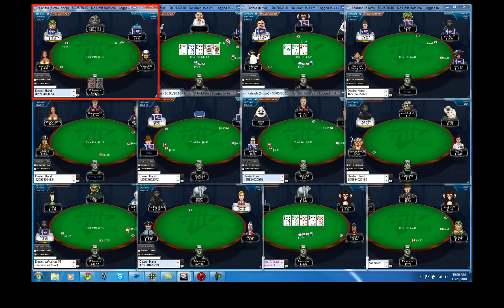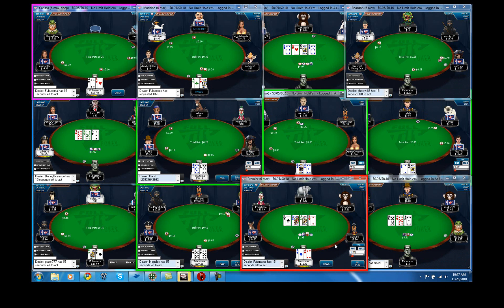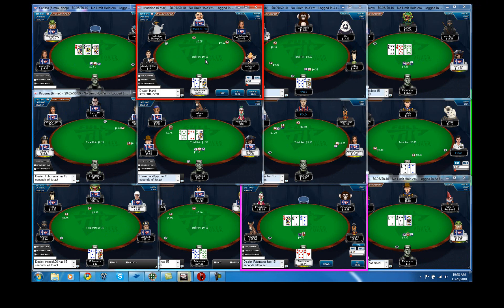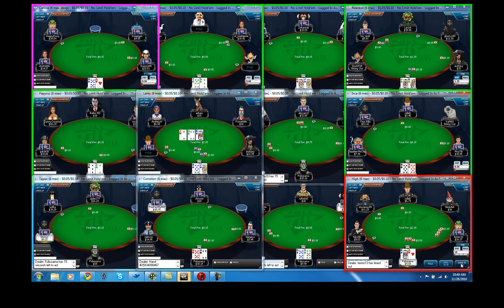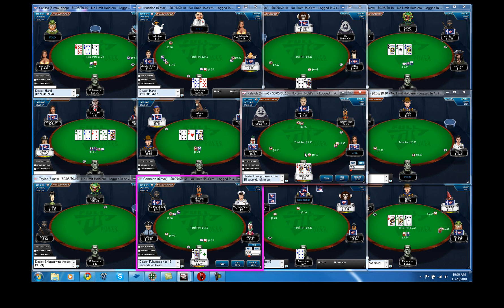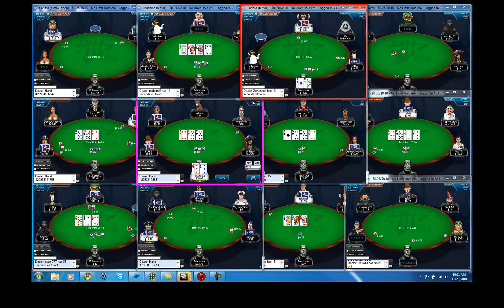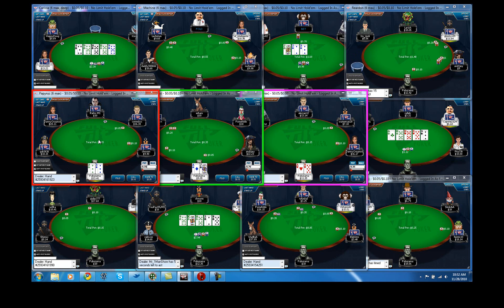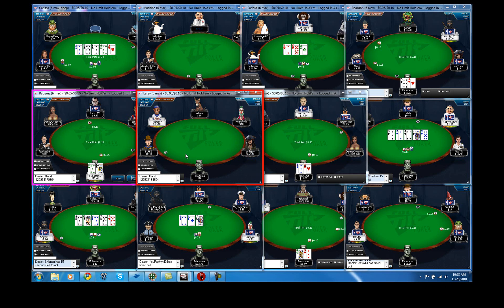Multitable Tutorial - How to Multitable - Part 2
- part two of our series on how to multitable and use table ninja